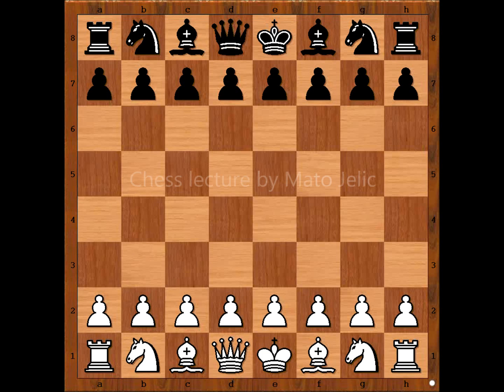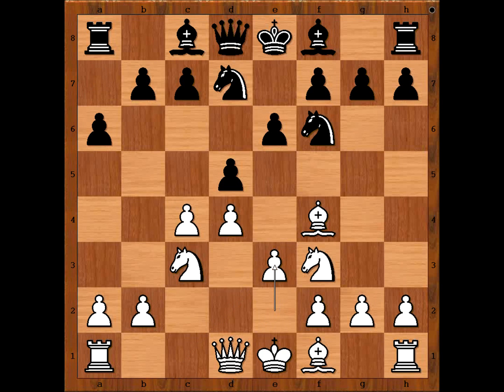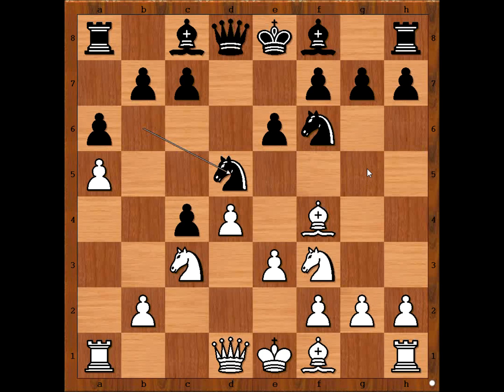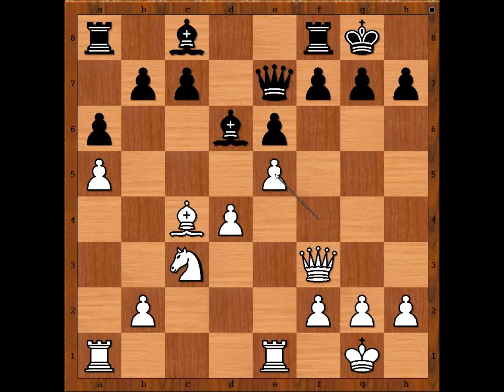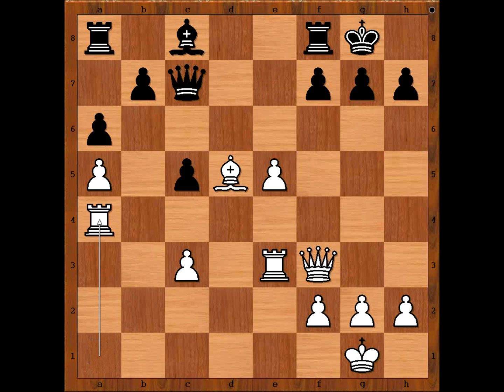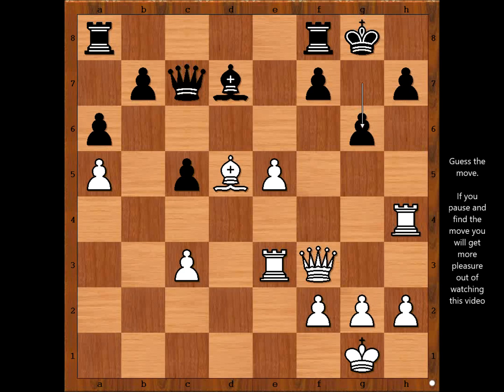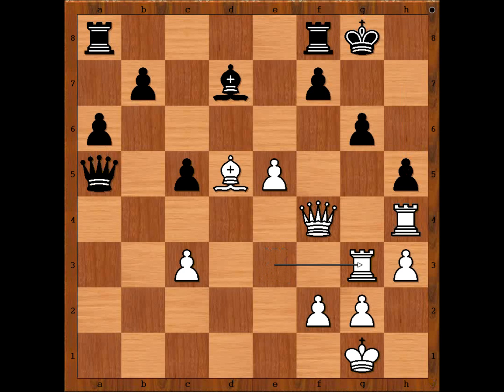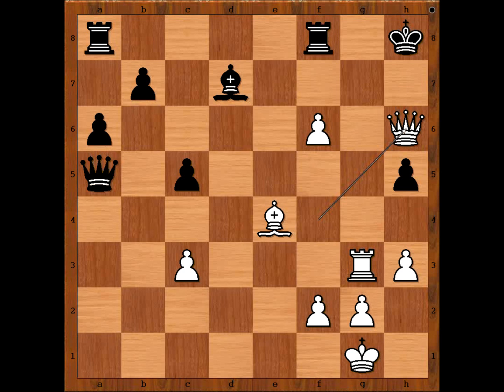Alekhine vs Lancel - Nice 1923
Alexander Alekhine vs Edmond Emile Lancel
Nice blindfold 1923
Queen's Gambit Declined: Barmen Variation (D37)
1. d4 d5 2. c4 e6 3. Nf3 Nf6 4. Nc3 Nbd7 5. Bf4 a6 6. e3 dc4 7. a4 Nb6 8. a5 Nbd5 9. Bc4 Nf4 10. ef4 Bd6 11. Ne5 O-O 12. O-O Nd7 13. Qf3 Qe7 14. Rfe1 Ne5 15. fe5 Bb4 16. Re3 Bc3 17. bc3 c5 18. d5 ed5 19. Bd5 Qc7 20. Ra4 Bd7 21. Rh4 g6 22. Qf4
1-0